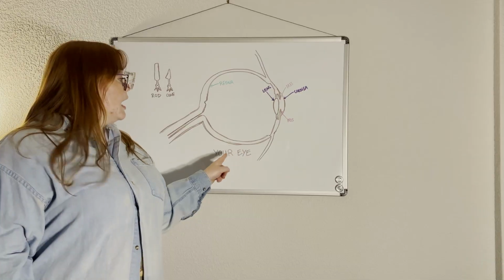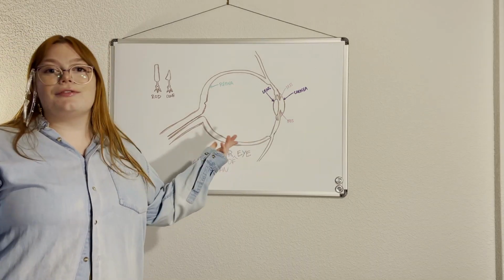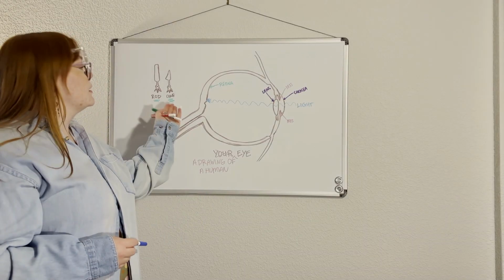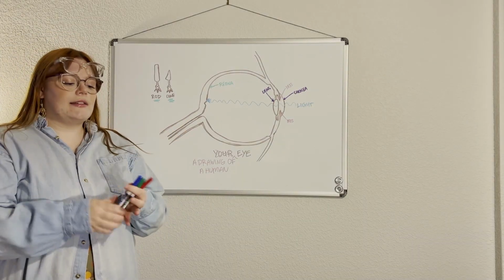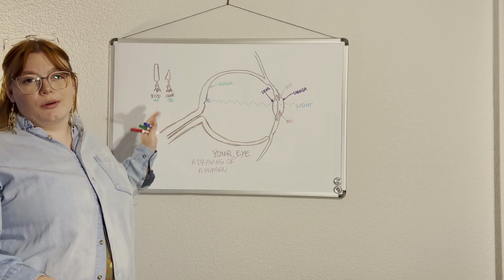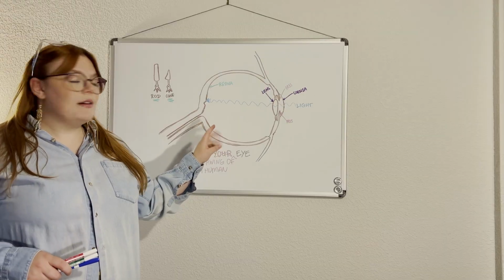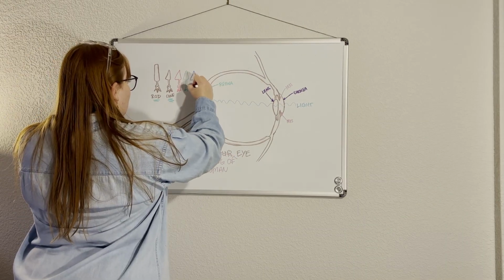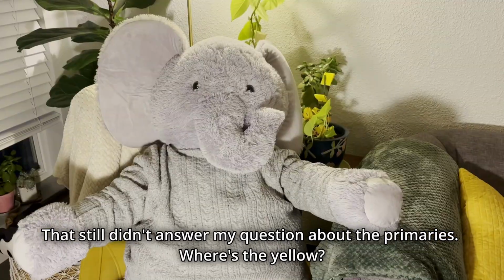Can CMYK Replace Red, Yellow, and Blue?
This video is only scratching the surface of color, how humans see and interpret color in our brains, and how we can use that knowledge to make better art. If you want to know more about color, please comment a question down below!

Or by going to my channel, where you'll find a clickable version.